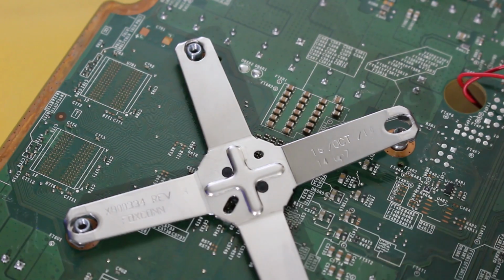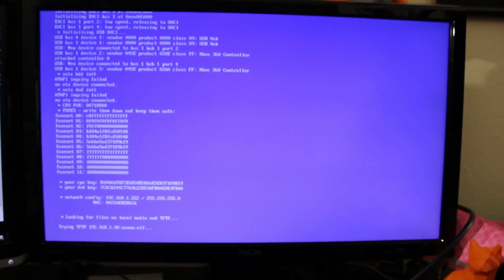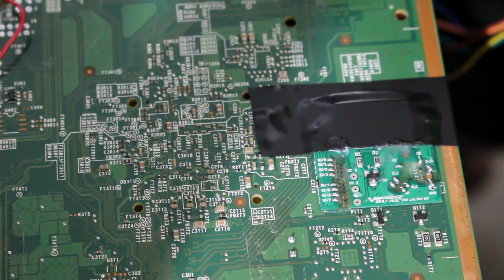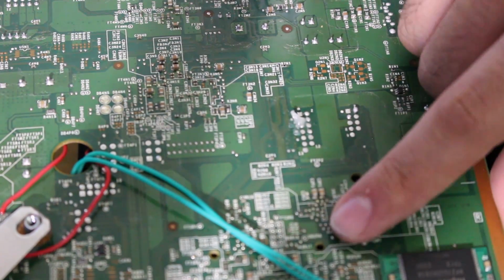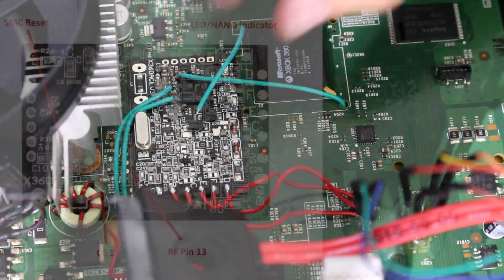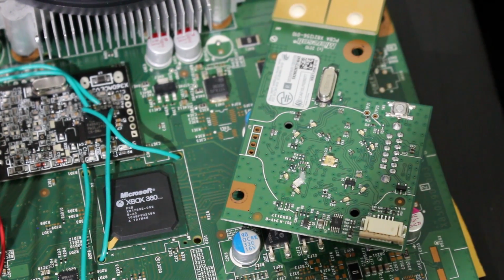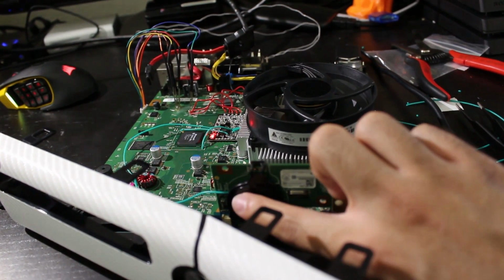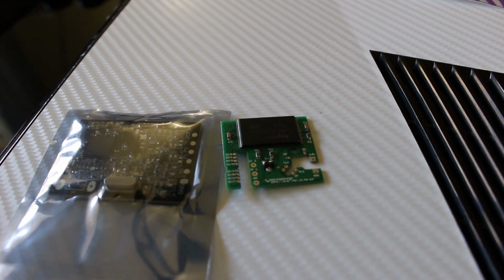Viper Dual NAND for Xbox 360 Review - Worth the Money?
The Xbox 360, X360ACE V3 and Viper Dual NAND chip shown in this vdeo were provided to the channel for free by The Mod Shop.

After installing Viper Dual NAND chip in an Xbox 360 and using it for a few weeks, I decided to do a review over my install experience, impressions, and thoughts after using it. Without delving into a ton of detail in here, I can say that I've been extremely impressed with it for the most part and have only run into one issue, which I highlight in the video. Out of all of the existing dual NAND solutions for the Xbox 360, is the Viper worth checking out?

Song Information
Artist: Elite Geographic
Song: City Circuitry
Album: Elite Geographic II EP